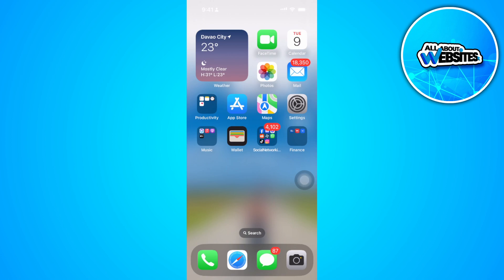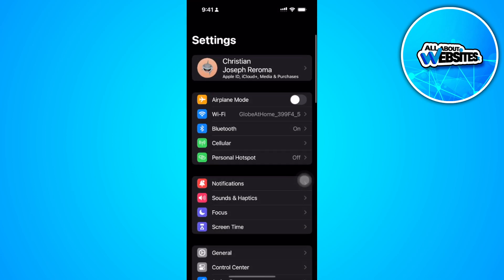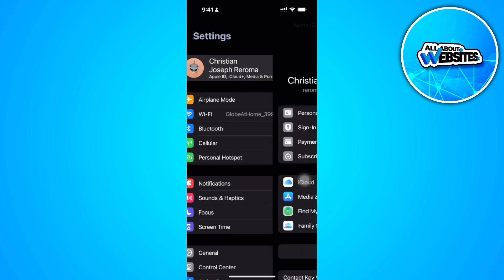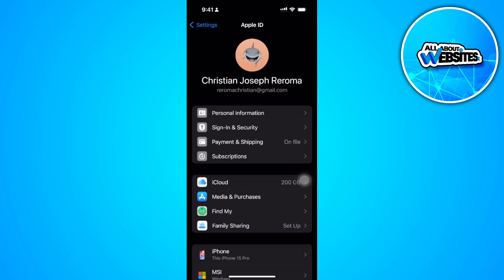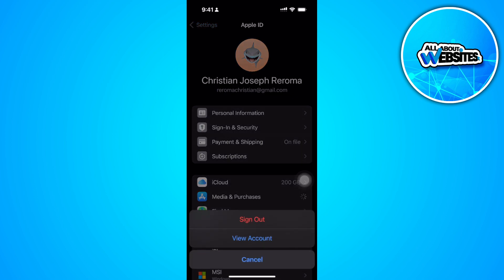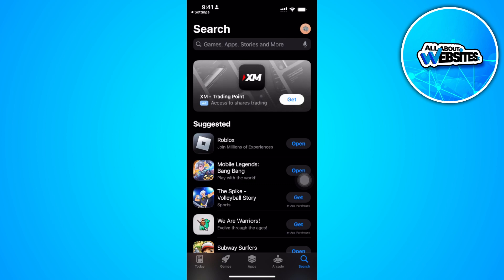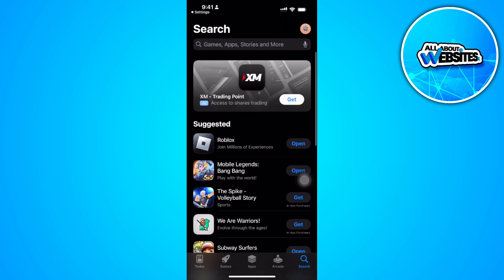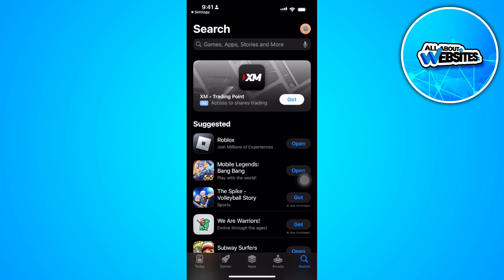How to Install Apps Without Payment Method on iPhone